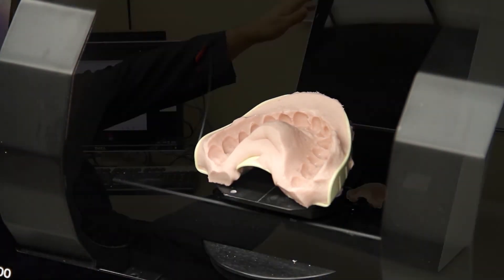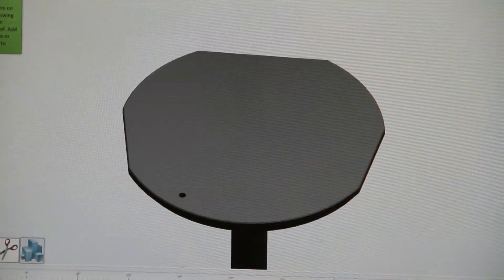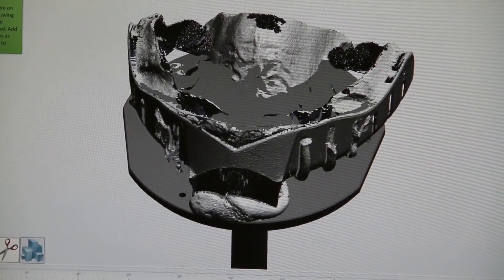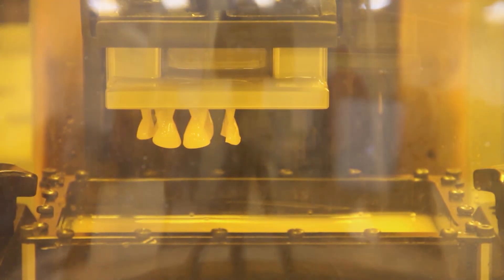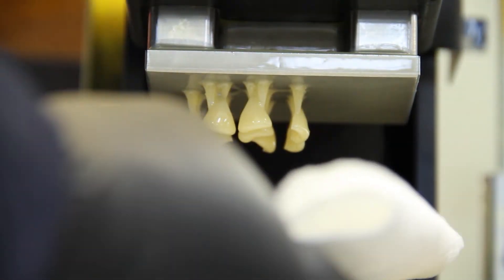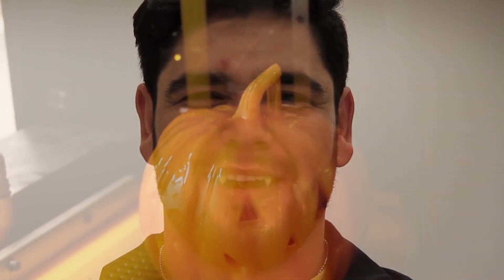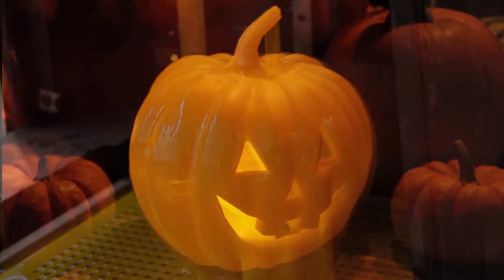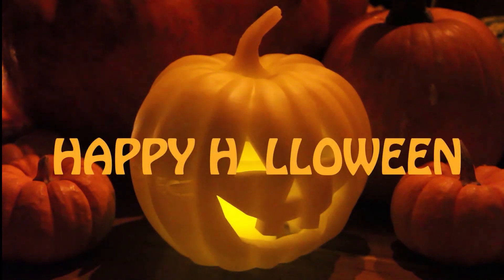Tech Tips: 3D Printed Teeth for Dentistry Models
3D Printing is being used to rapidly manufacture durable, accurate dental models! Our technician shows how to adopt a 3D workflow and build models to prepare for a dental procedure. Do not try this at home. EnvisionTEC's E-Dent 3D Printing material is used for model building, it is not approved for medical procedures.